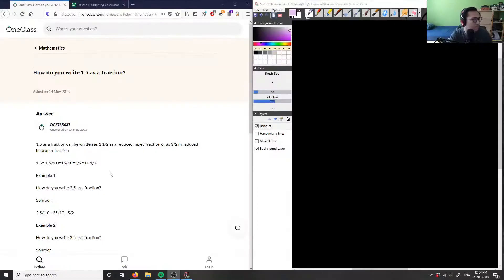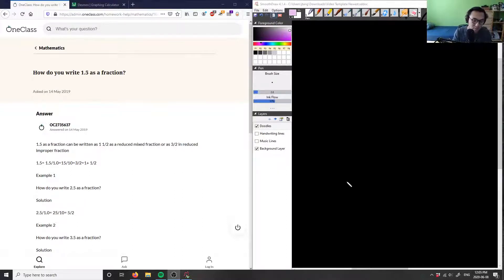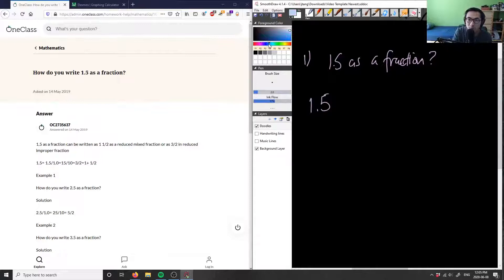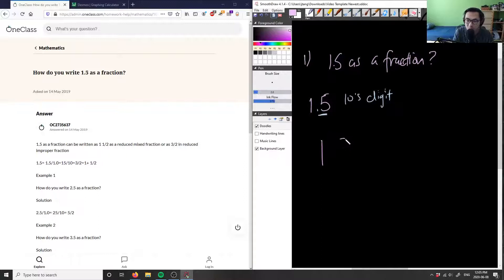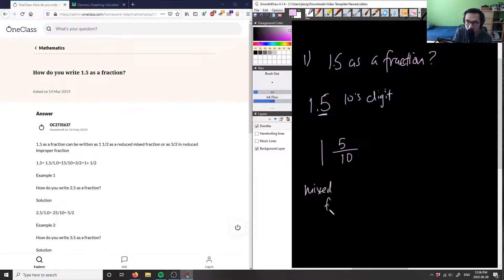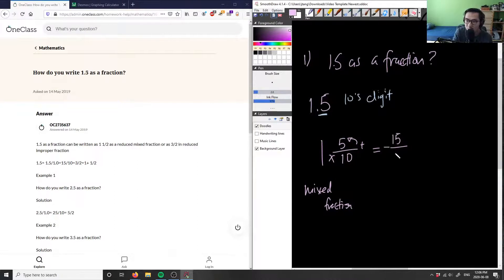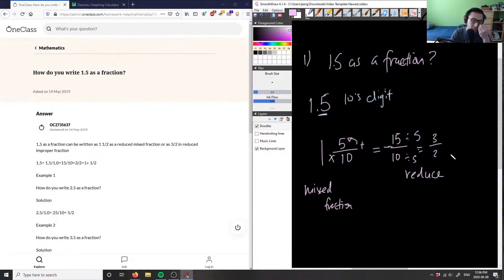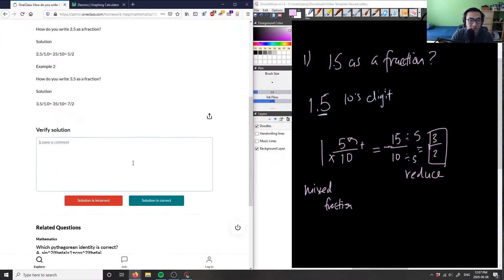How do you write 1.5 as a fraction?